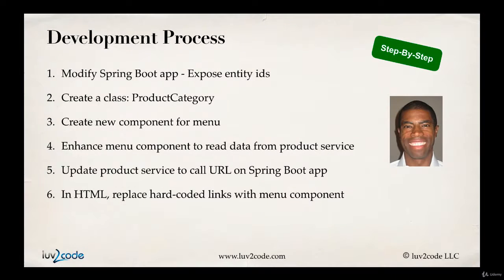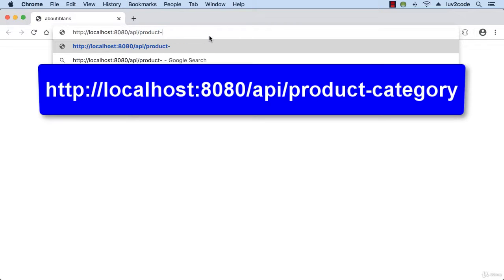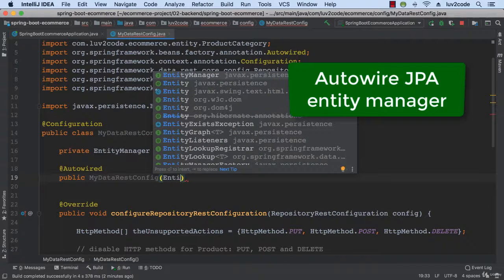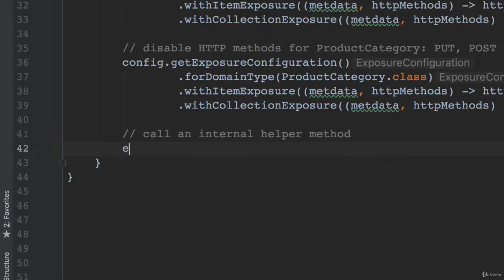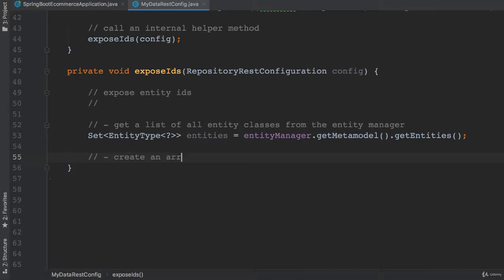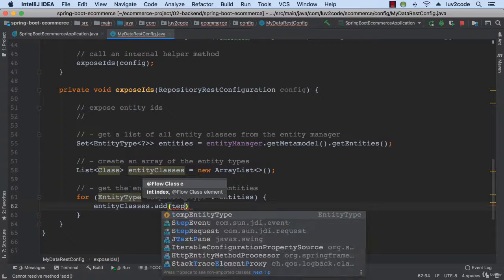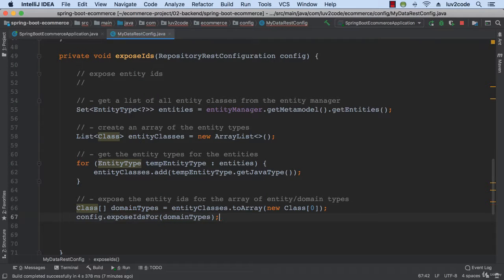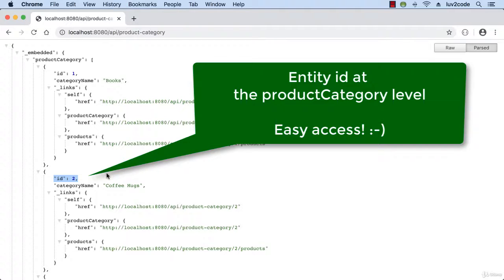003 Angular Project Dynamic Search Component Modify Spring Boot App 123